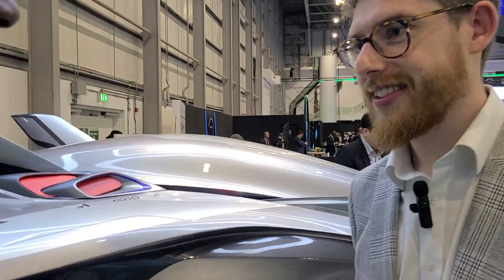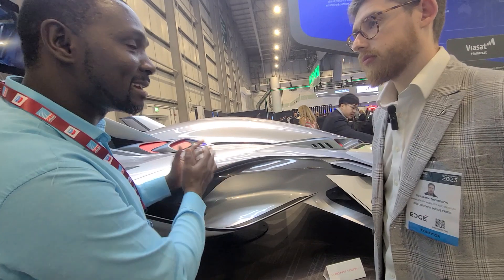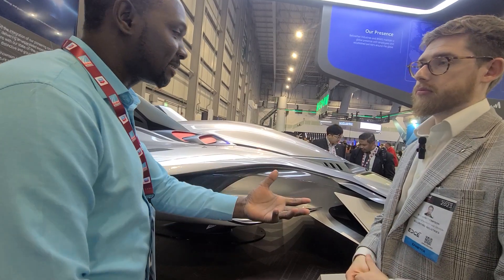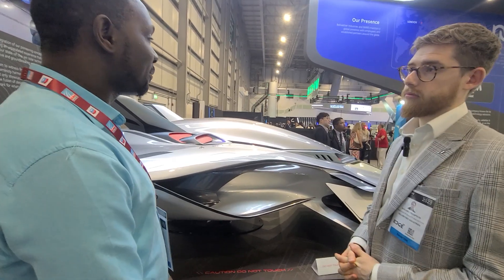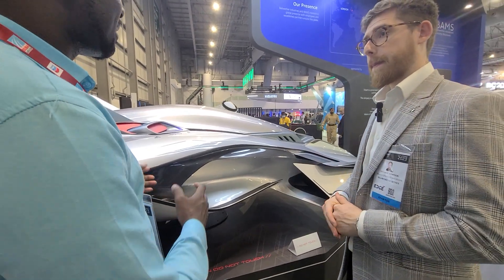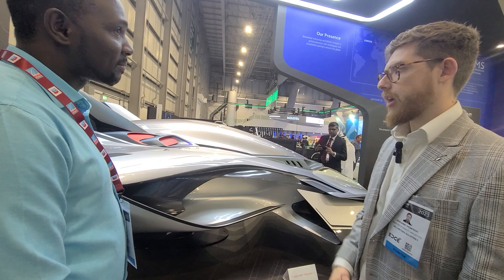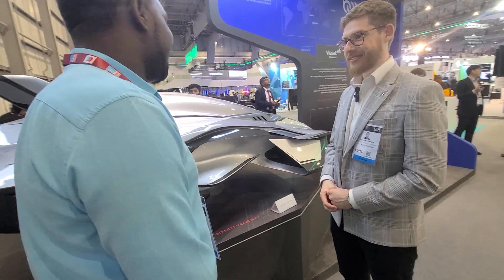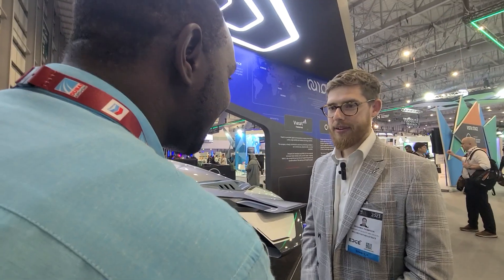FLYING CARS ARE HERE WITH US.